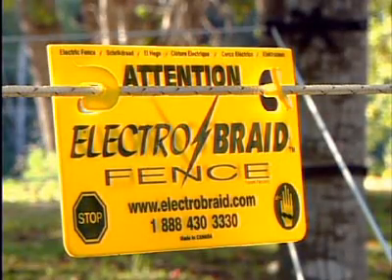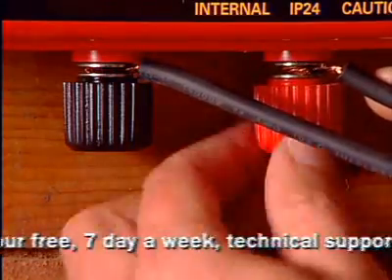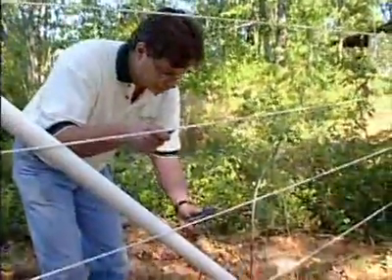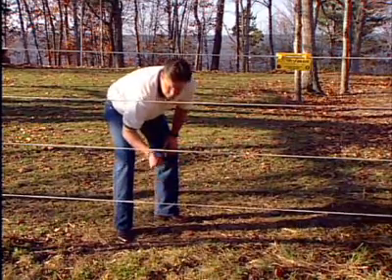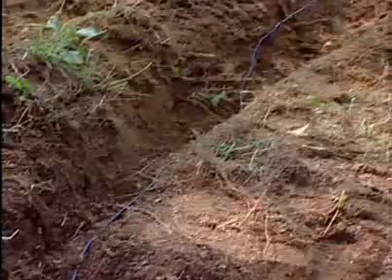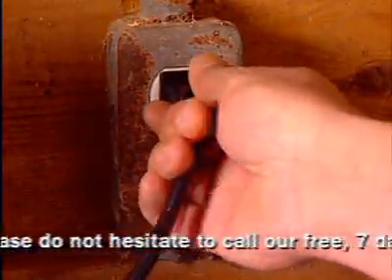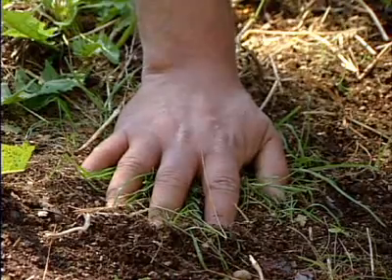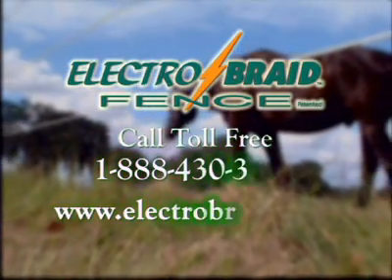ElectroBraid Troubleshooting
ElectroBraid™ is an easily installed, permanent electric fencing system designed to provide a safe and secure horse fence. Electrobraid Fencing will save you time, money, and trouble.